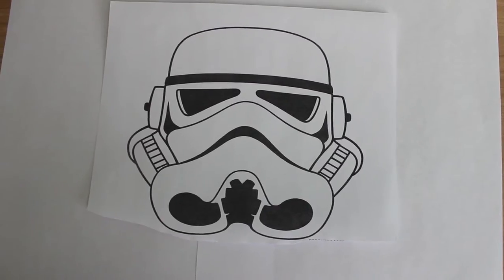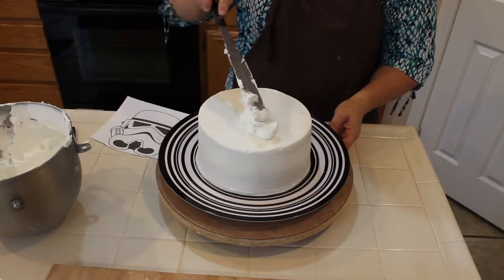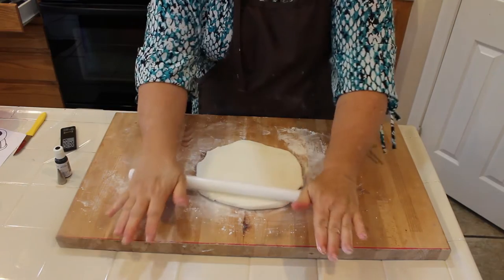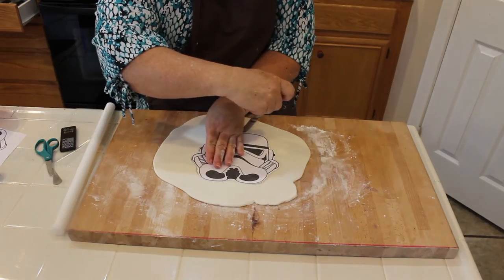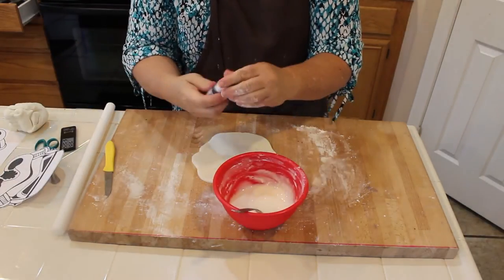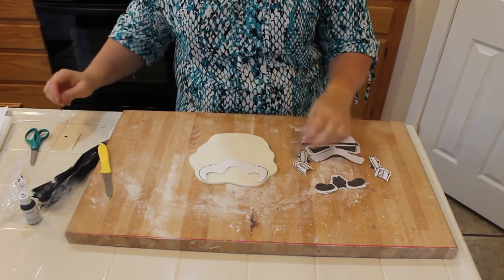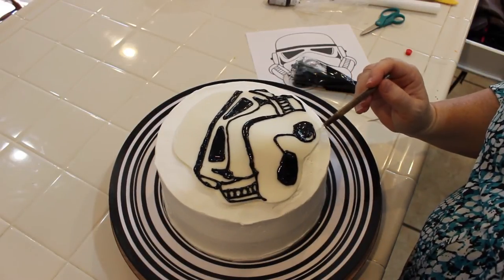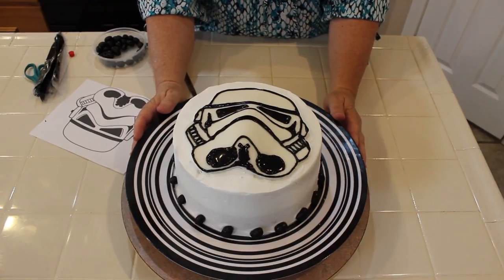How to Make a StormTrooper Star Wars Cake with Jill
COPY & Paste this video for your Star Wars Friends! It's a Stormtrooper cake you can make to share with your Star Wars fans! Go to our BLOG for all the instructions and template.

Storm Trooper Cake
YOU NEED:
One baked and frosted cake (see buttercream recipe below)
Super Black Color Food gel
#2 tip with Disposable bag
White Fondant
Fondant roller or rolling pin
Glossy Icing Recipe (see below)

Buttercream Frosting:

1 cup (2 sticks) butter (salted, or unsalted)
1 cup Crisco shortening
1/4 teaspoon salt (if using unsalted butter)
4 - 6 cups powdered sugar
1 teaspoon pure almond extract (best quality available)
2-3 tablespoons heavy cream, half and half or milk.

Directions-
* In the bowl of an electric mixer, mix softened butter and crisco together.
* Add salt (if needed).
* One cup at time, add 2-3 cups of powdered sugar, beating after each addition.
* Add vanilla, or other flavorings and beat to combine.
* Add about 1 tablespoon of cream, and continue beating.
* Add the remaining 2-3 cups powdered sugar, one at a time.
* Add an additional 1-2 tablespoons cream until desired consistency is reached.  If you want to pipe the frosting on cupcakes, the frosting should be nice and thick.  Continue to beat another minute or so.  The frosting should now be smooth and fluffy.
Glossy Royal Icing:
1 Cup powdered sugar
1 egg white (no yolk)
1 teaspoon cream of tartar

Mix well and add the black food color gel. Store in air tight container until ready to use